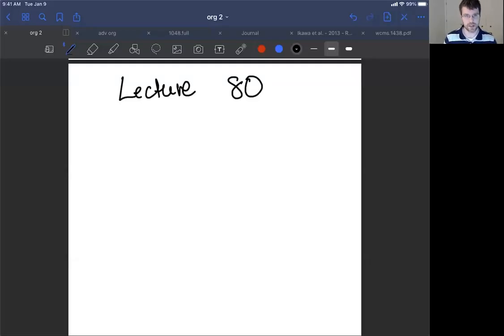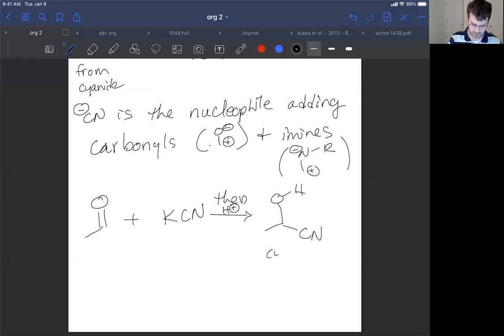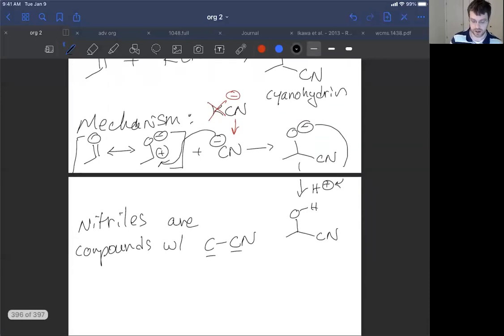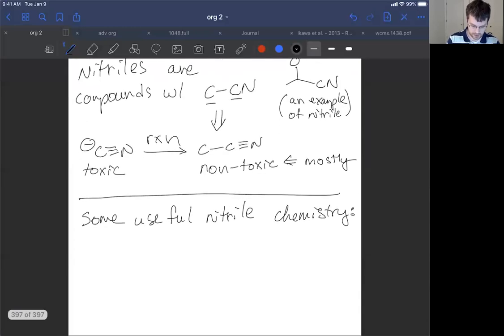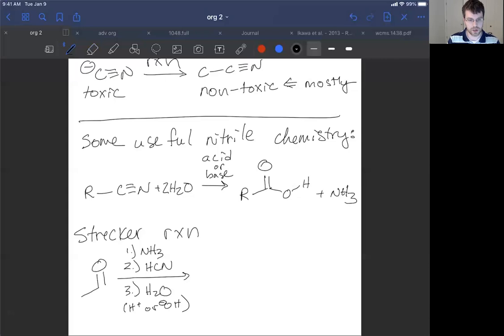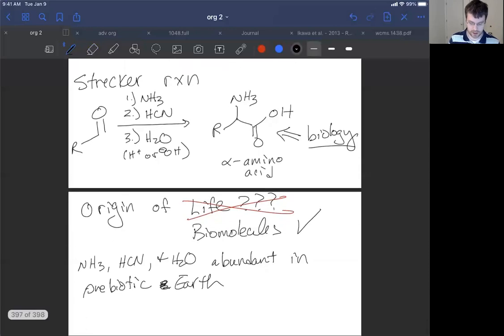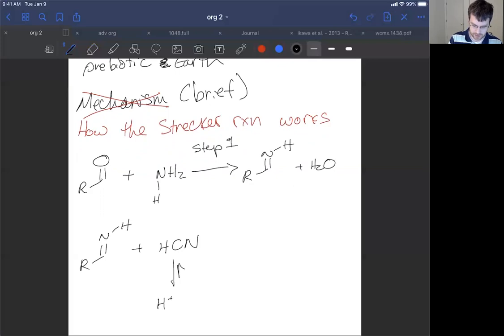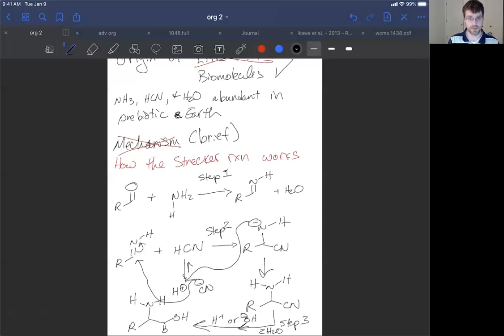Org 2 Lecture 80 Cyanohydrin Reaction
Organic Chemistry 2 Lecture 80: The Cyanohydrin Reaction